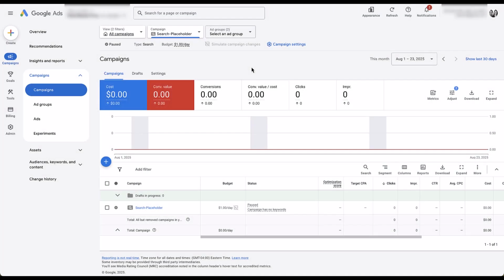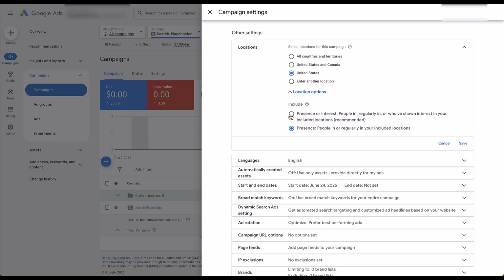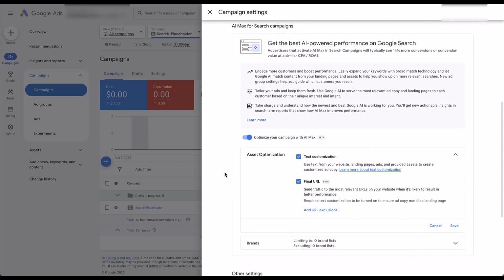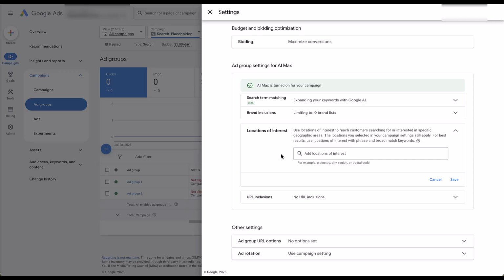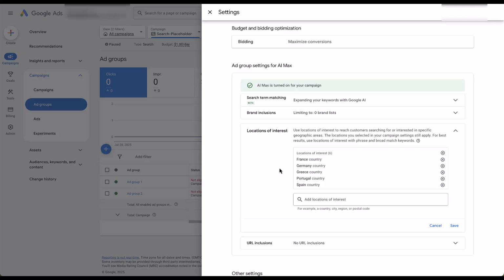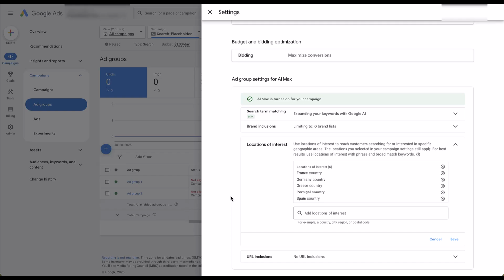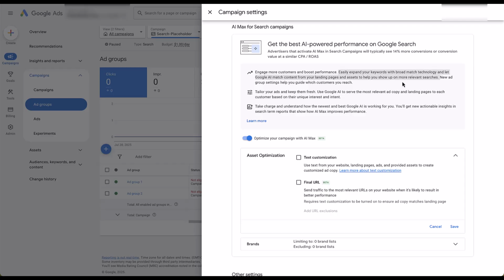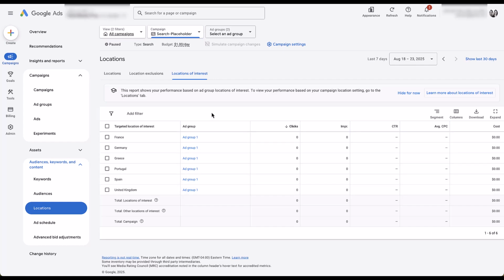Google Ads AI Max Locations of Interest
Locations of Interest are a new features launched within the AI Max for Search tools on Google Ads and they work a little differently than regular location targets. In this video, we'll recap existing location controls, talk about how Locations of Interest are different, then show you how to apply them and see if they're performing well.

0:36 - Reviewing How Location Targeting Works in Google Ads
3:05 - Turning on AI Max & Finding Locations of Interest Targeting Options
4:00 - How Locations of Interest for AI Max Works
6:28 - Does Locations of Interest Work Without Text Customization & URL Expansion?
8:40 - Reviewing Performance for Locations of Interest Compared to Regular Locations